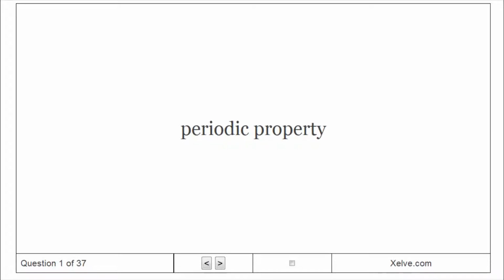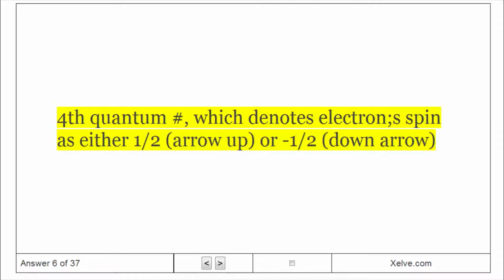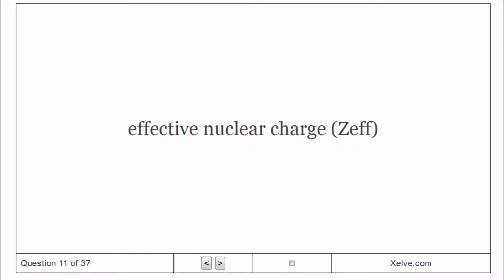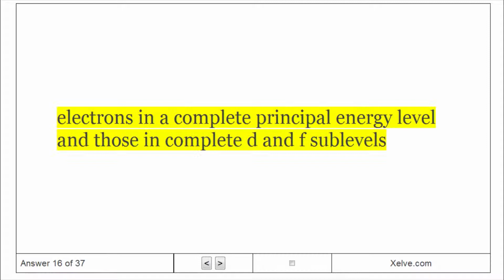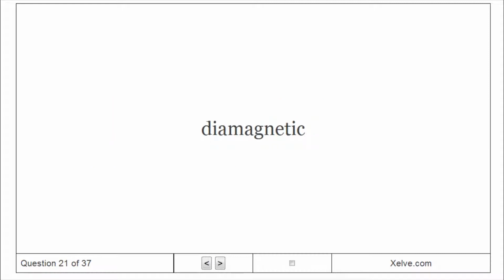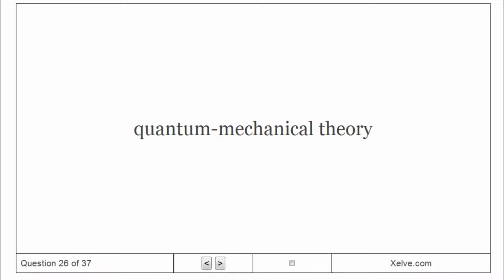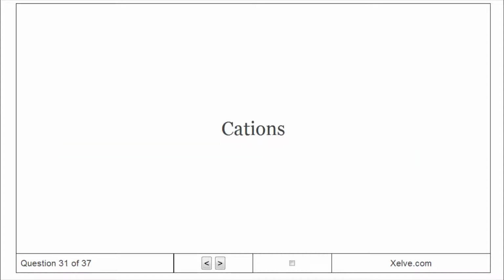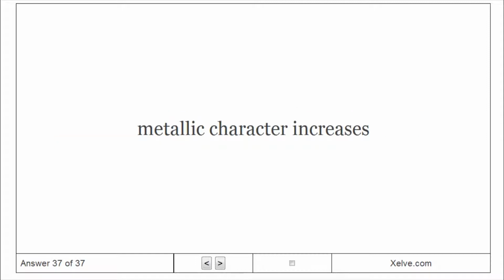Inorganic Chemistry | 7. Periodic Properties of the Elements - Flashcards